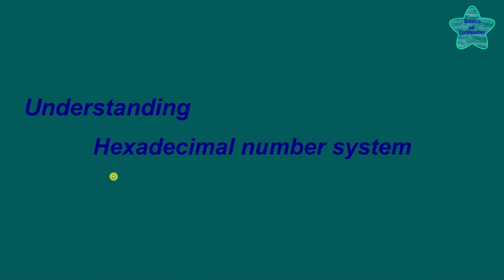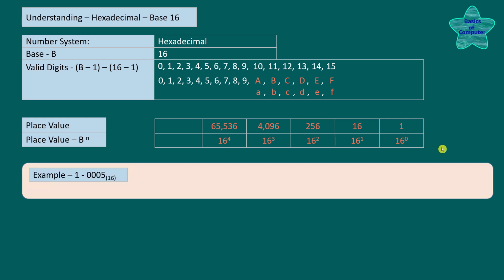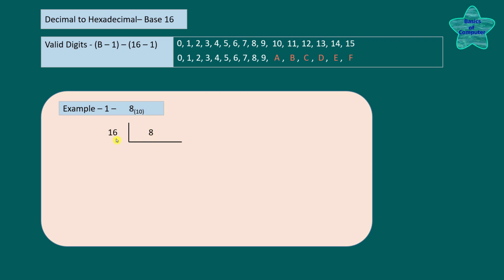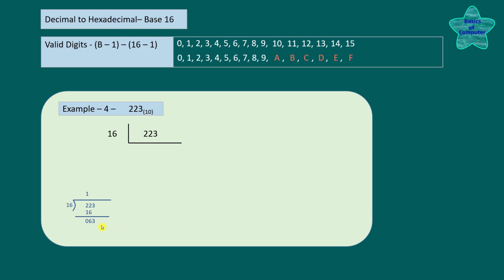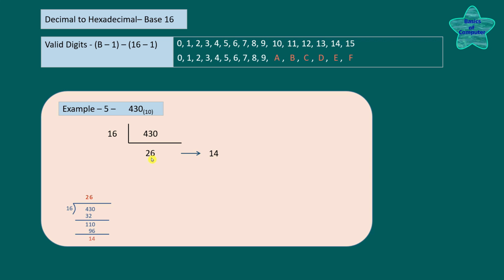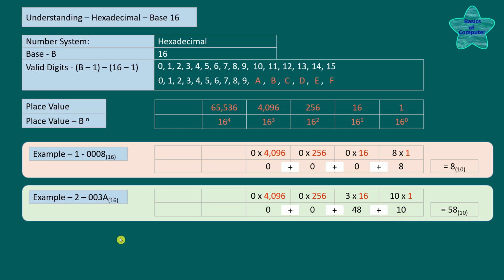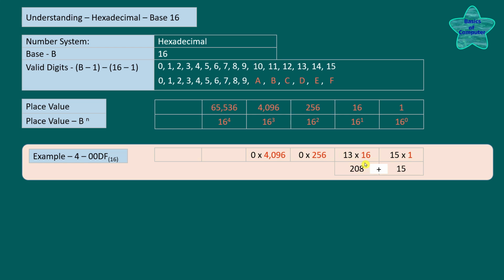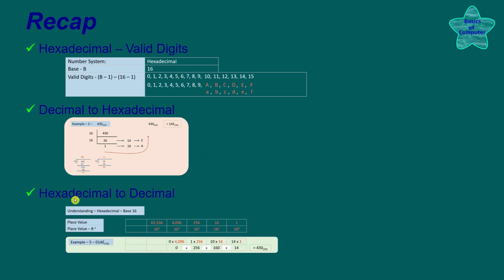Decimal to Hexadecimal and Hexadecimal to Decimal conversion | Chapter 04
Mastering Hexadecimal Conversion: A Complete Guide | CBSE, ICSE, GCSE, K12, STEM

Dive into the world of the Hexadecimal Number System with this comprehensive tutorial, perfect for students studying computer science and digital fundamentals. Learn how to convert between Decimal and Hexadecimal, and understand the core concepts behind Hexadecimal Conversion.

What You'll Learn:
The Hexadecimal System: What is it and why is it used?
Step-by-step guides for Decimal to Hexadecimal and Hexadecimal to Decimal conversions.
Hex Basics, including the importance of Hexadecimal Notation in computing.
Hexadecimal Fundamentals and practical examples of Hexadecimal Skills.
Hexadecimal Tricks to simplify calculations and improve your understanding of base 16.
Insights into Hexadecimal Overview and the importance of Hexadecimal in Computer Science.
This video is designed for students in CBSE, ICSE, GCSE, and K12 Computer Science programs, as well as anyone interested in STEM education. By the end of the tutorial, you’ll have a solid grasp of hexadecimal concepts and be able to tackle common hexadecimal problems with ease.

Master the art of Hexadecimal Conversion and take your digital fundamentals to the next level today!

Chapters:
00:07 - Intro
00:45 - Understanding Hexadecimal System
07:20 - Decimal to Hexadecimal
10:36 - Exercise
16:28 - Hexadecimal to Decimal
20:41 - Exercise
24:22 - Recap
26:25 - End and Next topics

Relevant to Competitive Exams:
1. JEE Main & Advanced (Joint Entrance Examination)
2. GATE (Graduate Aptitude Test in Engineering)
3. UPSC (Union Public Service Commission) Civil Services Exam
4. NDA (National Defense Academy) Exam
5. IBPS (Institute of Banking Personnel Selection) Exams
6. SSC CGL (Staff Selection Commission Combined Graduate Level) Exam
7. CTET (Central Teacher Eligibility Test)
8. AIIMS (All India Institute of Medical Sciences) Entrance Exam
9. NIMCET (NIT Master of Computer Applications Entrance Test)
10. MH CET, WBJEE, BCECE
11. SSC CPO (Staff Selection Commission Central Police Organization)
12. CRPF (Central Reserve Police Force) Exam
13. BSF (Border Security Force) Exam
14. CISF (Central Industrial Security Force) Exam
15. SBI Clerk/PO (State Bank of India Clerk/Probationary Officer) Exam
16. RPF (Railway Protection Force) Exam
17. CDS
18. AFCAT
19. CAPF
20. Madhya Pradesh Police Constable Exam
21. Rajasthan Police Constable Exam
22. OSAP
23. IRB Exam